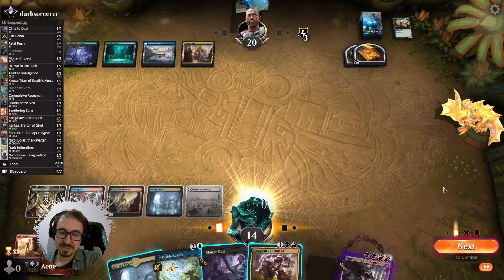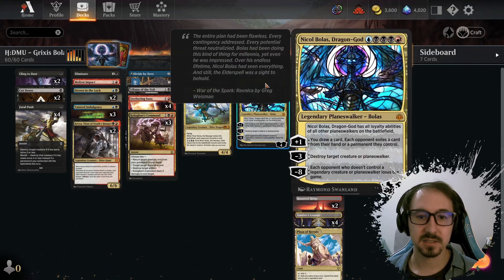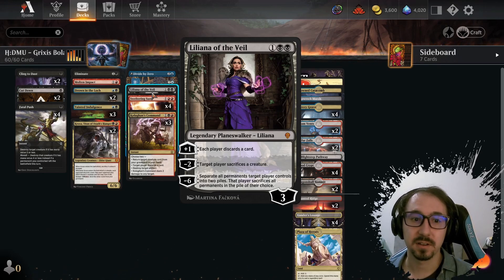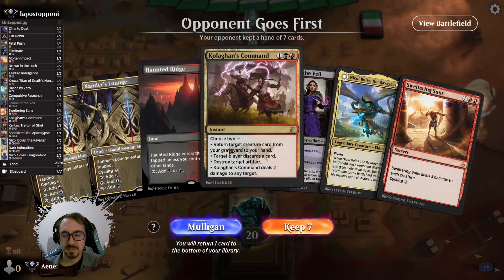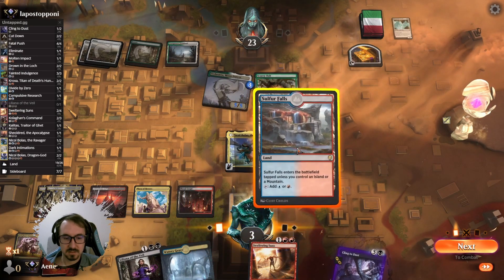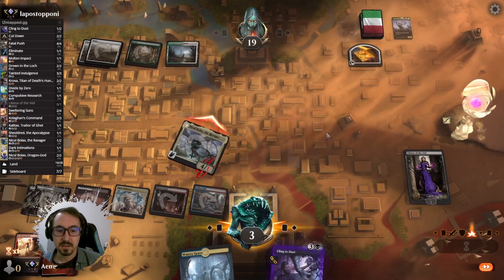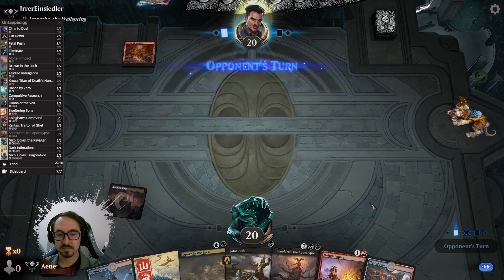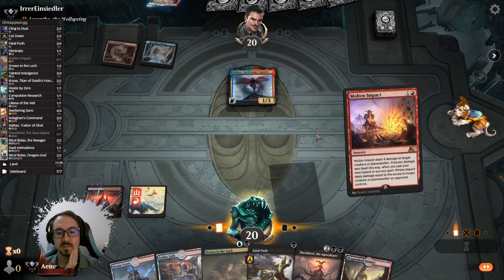🌊💀🔥GRIXIS BOLAS CONTROL TO MYTHIC! | DMU Updates | Historic MTG Arena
I'm playing the historic Grixis Bolas list I made before now with some DMU updates. I actually made it to MYTHIC quite easily with this list!! It's so fun and does well on the historic ladder in MTGA! Thanks!

00:00 Intro
00:10 Deck Teck
02:36 Game 1 vs WG Coco
09:11 Game 2 vs UR Wizards
17:21 Game 3 vs Elves
20:58 Gave 4 vs Neoform
30:33 Post Games Wrap-up

Music during the video is by Karl Casey @ White Bat Audio